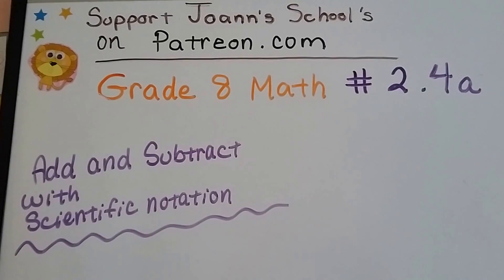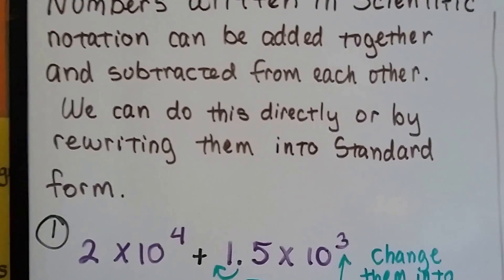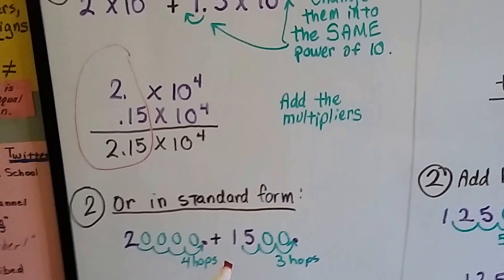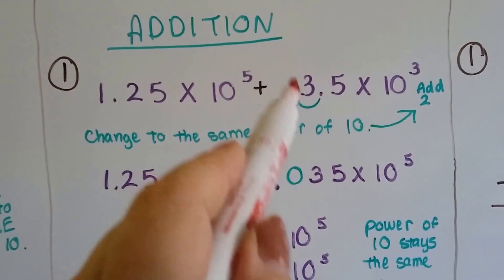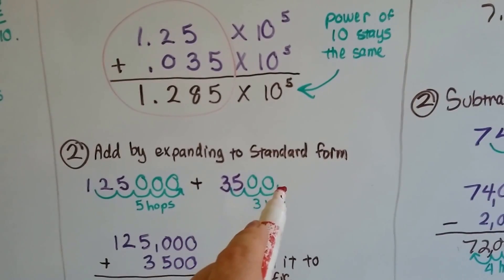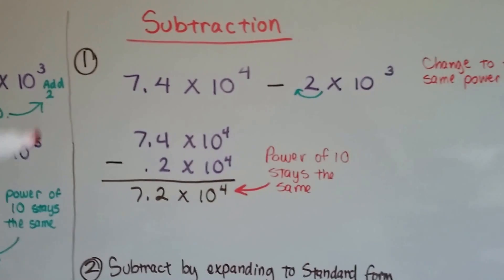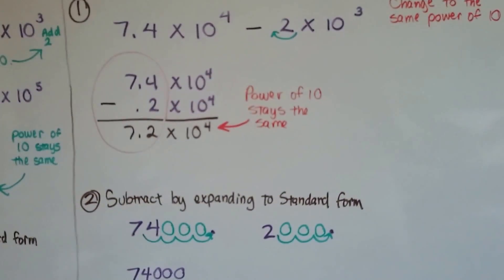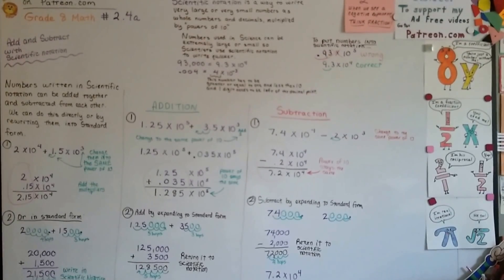Grade 8 Math #2.4a, Add and Subtract with Scientific notation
An explanation of how to add and subtract using scientific notation. How we need to make like exponents to add or subtract. #2.4a